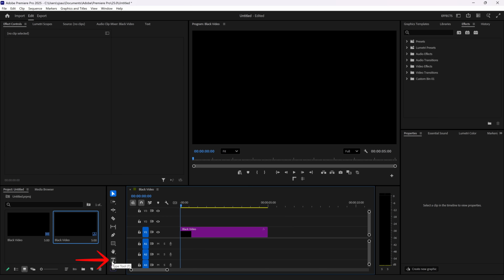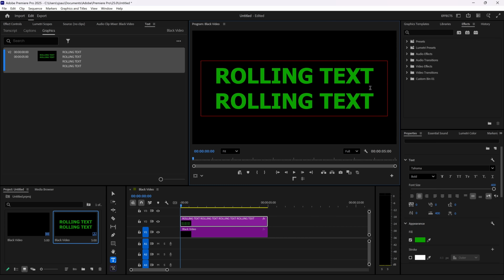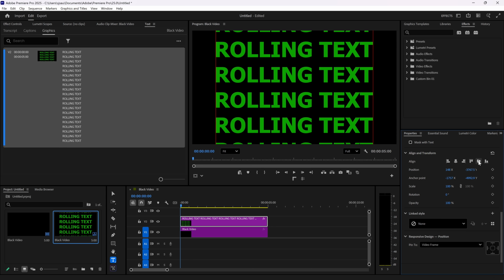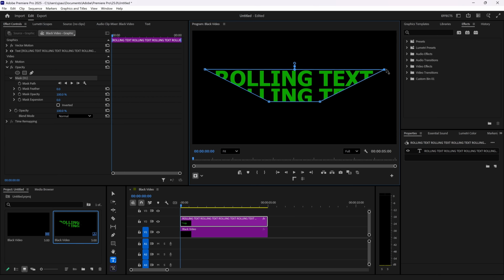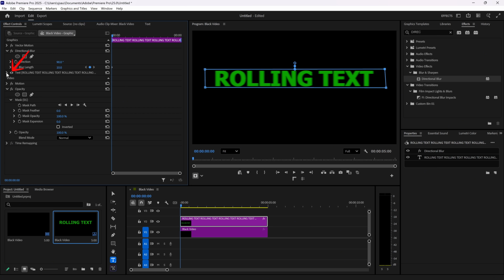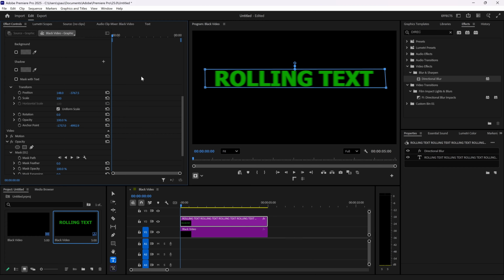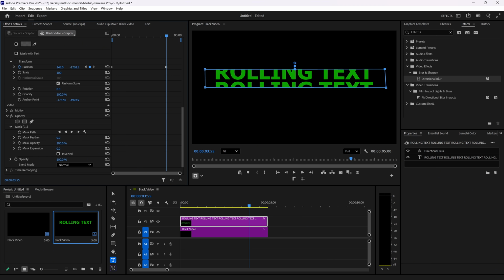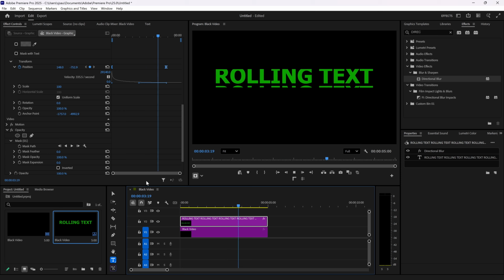How to Animate Vertical Scrolling Text in Premiere Pro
Learn how to create smooth rolling text (scrolling credits) in Adobe Premiere Pro. This quick tutorial shows the easiest way to make professional-looking rolling credits and scrolling text animations for your videos.